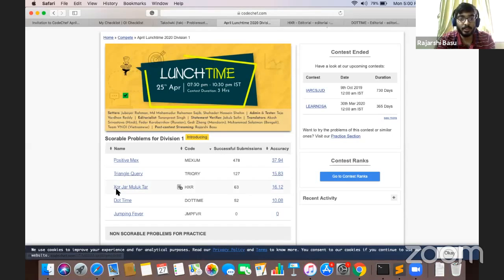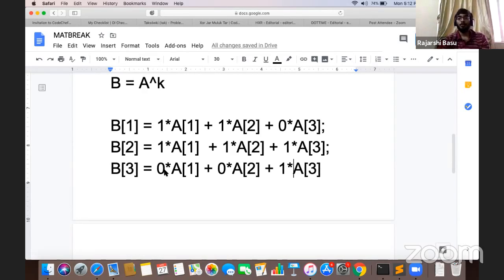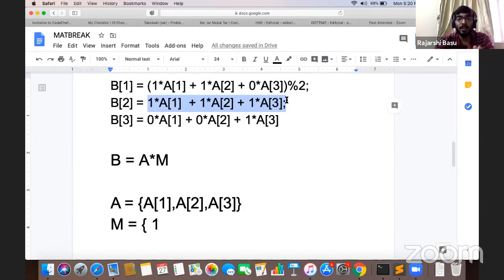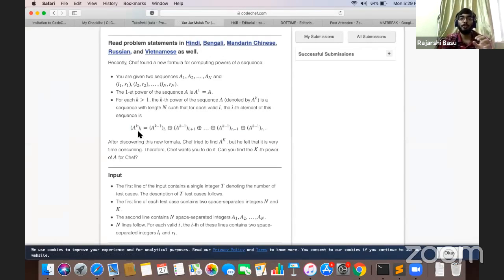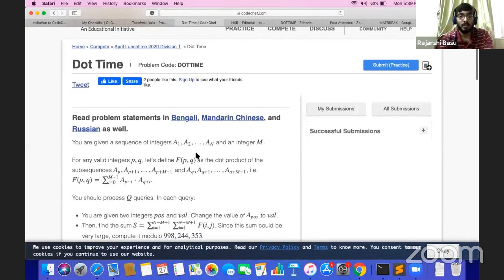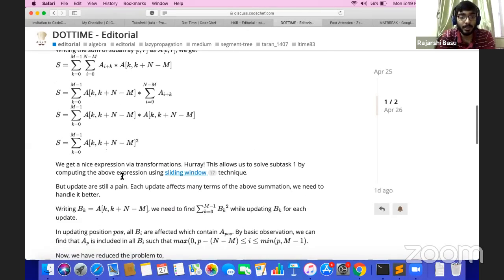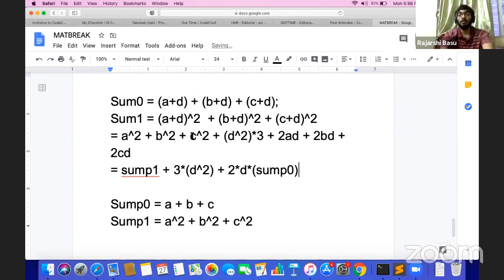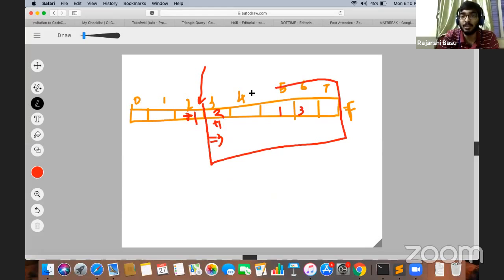[Official] CodeChef April Lunchtime 2020 - Post-contest discussion - Live session 2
The problems covered with their start time are as follows -
0:45 - Xor Jar Muluk Tar (HXR)
28:42 - Dot Time (DOTTIME)
59:10 - Jumping Fever (JMPFVR)

Link to the problems (for reference) Link to the detailed editorials can be found at the end of the problem page.